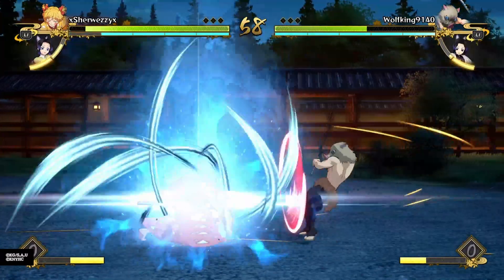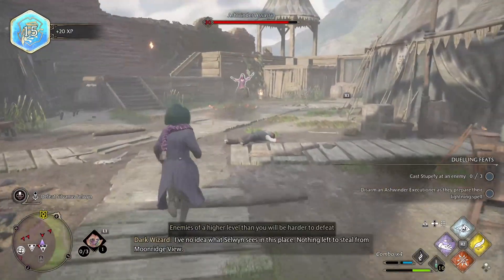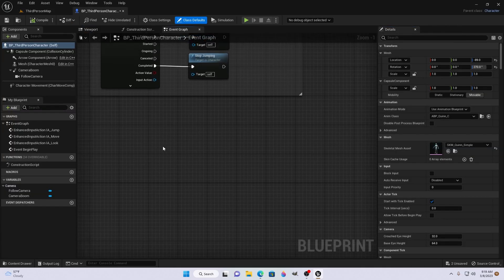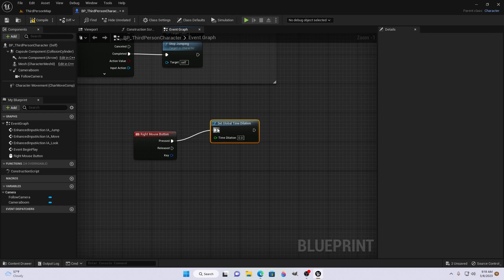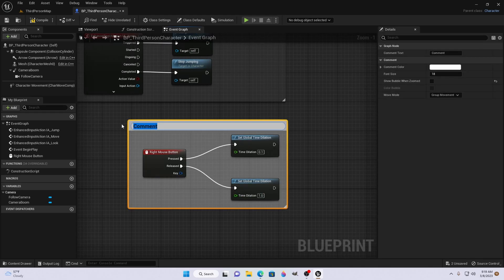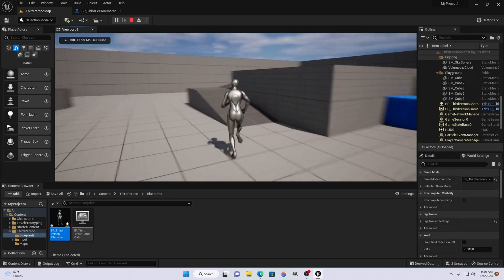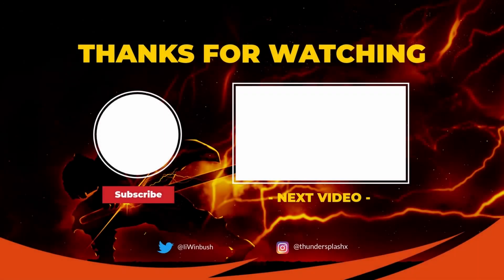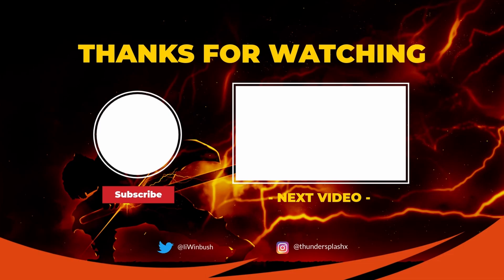Unreal Engine 5.1 Tutorial: How to make slow motion effect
Hey y'all here's a quick video on how to make a "Slow Motion" effect in Unreal Engine 5.1!!!

Song: Future Bass Pop
Composer: Nver Avetyan